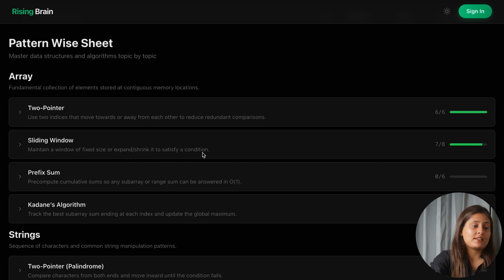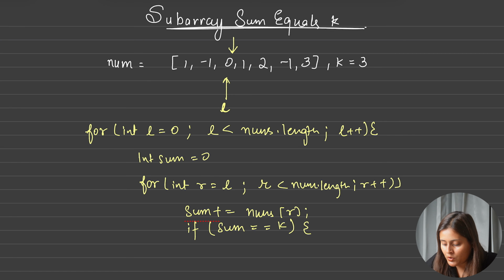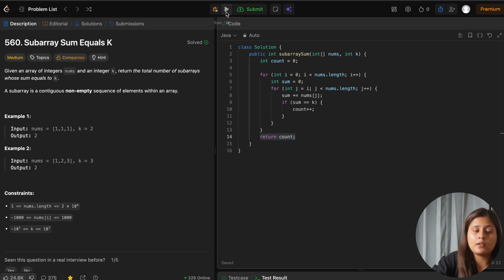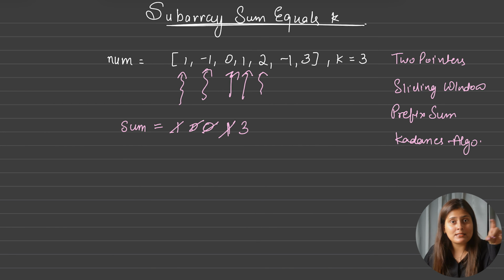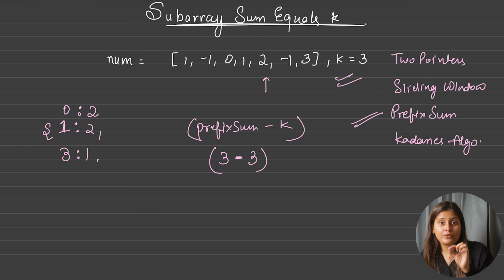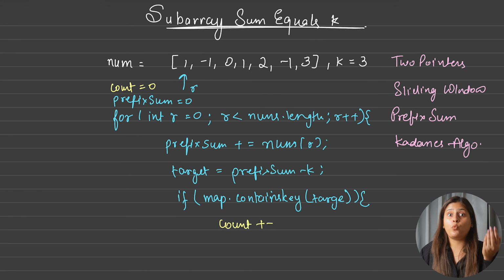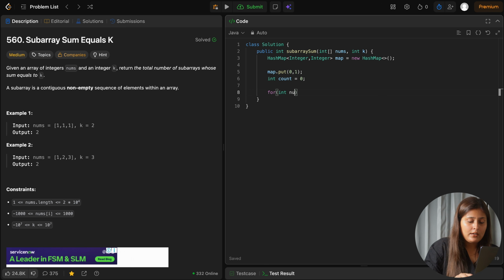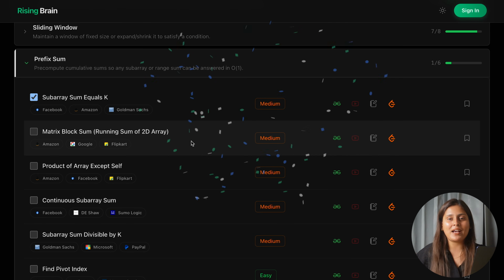Subarray Sum Equals K | Brute Force to Prefix Sum Optimization (C++ | Java | Python) | Part 1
In this video, we solve the classic interview problem Subarray Sum Equals K starting from the brute force approach and then optimizing it using the Prefix Sum technique.

Most candidates understand the optimized code but struggle with the intuition behind how Prefix Sum actually reduces the time complexity. That’s exactly what we focus on in this Part 1.

In this video, you will learn:

• Brute force solution with complete explanation
• Why brute force leads to O(n²) time complexity
• Optimized approach using Prefix Sum
• How Prefix Sum helps eliminate nested loops

One important concept is still pending — the deep intuition behind using HashMap with Prefix Sum to count subarrays efficiently. That will be covered in Part 2, where we’ll focus purely on understanding the logic and pattern.

If you're preparing for product-based companies, coding interviews, or strengthening your DSA fundamentals, this problem is a must-know pattern.